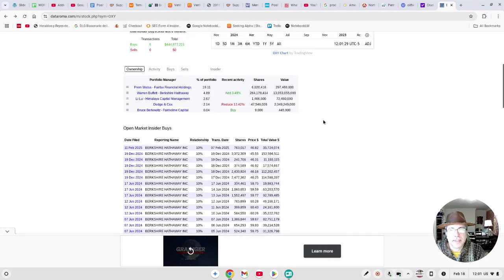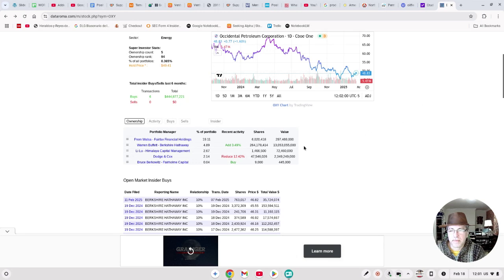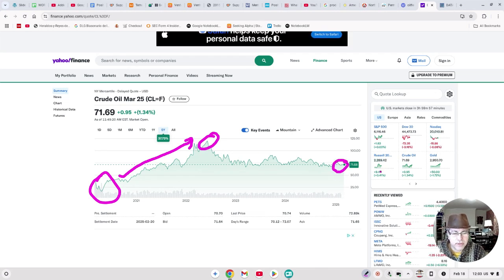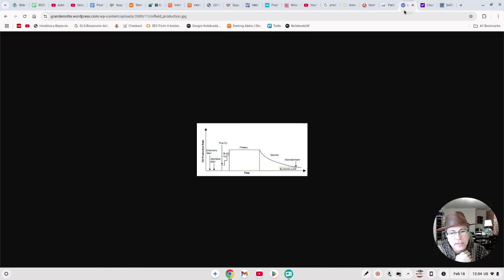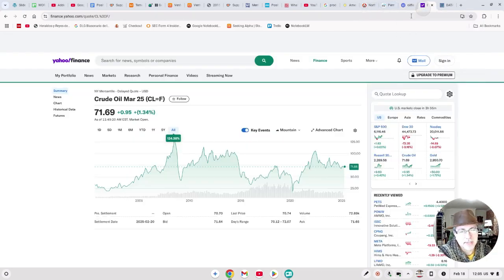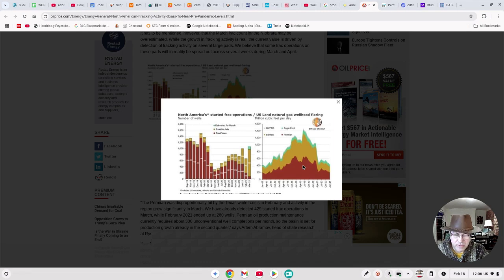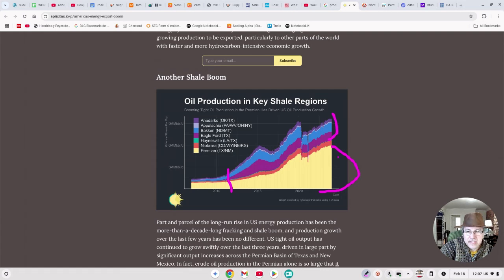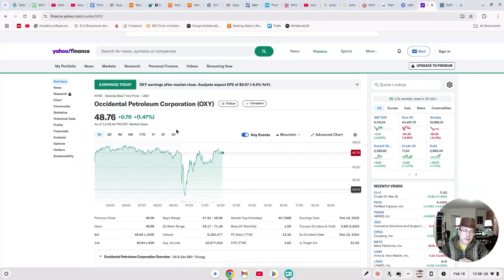Warren Buffett is Buying Loads of THIS Stock, and it's 25% off!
Warren Buffett's Berkshire Hathaway has been aggressively buying shares of Occidental Petroleum (OXY), fueling speculation and excitement in the financial world. This video analyzes Buffett's OXY purchases, exploring the potential reasons behind his continued investment in the oil giant. We'll examine Berkshire's growing stake, dissect Occidental's business, and discuss the implications for both companies and the energy sector. Is this a long-term strategic play by Buffett? What does it mean for Occidental's future? Join us as we break down the OXY stock purchases and explore Buffett's investment strategy.

We'll cover:

Warren Buffett's Occidental Petroleum (OXY) Stock Purchases
Berkshire Hathaway's OXY Stake: Analysis & Breakdown
Occidental Petroleum's Business Model & Financials
OXY Stock Price Prediction & Analysis
Buffett's Investment Strategy: Energy Sector & OXY
Implications of Berkshire's OXY Investment
Is Occidental Petroleum a Good Investment?